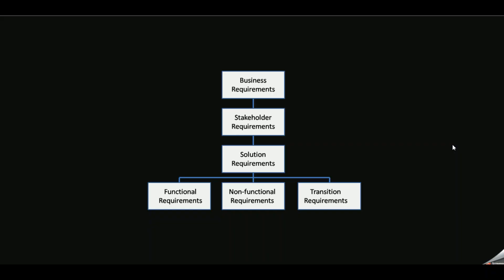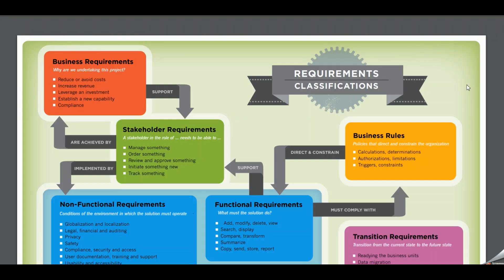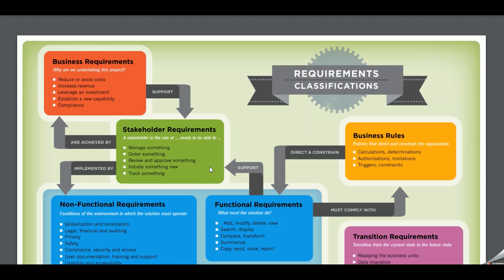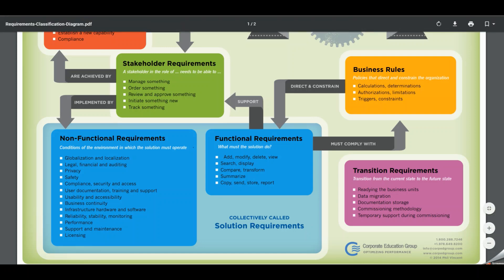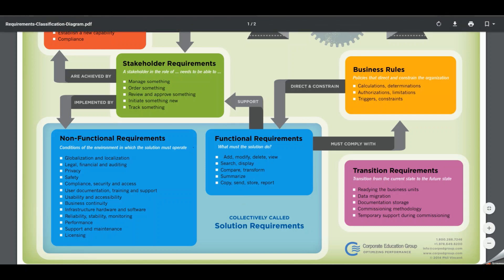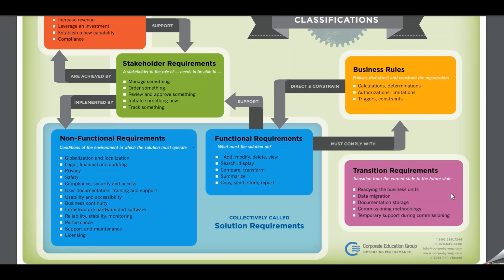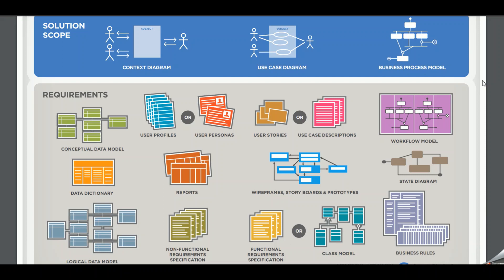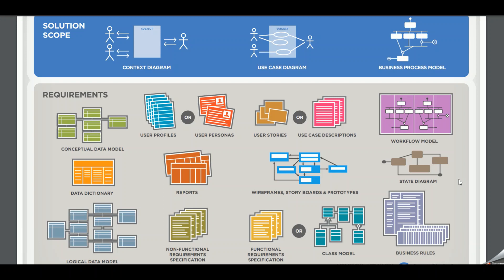Requirement Classification - 4 different types of requirements you need to know!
Hi everyone,

I'm back with 4 different types of requirements as defined by BABOK (Business Analysis Body of Knowledge) which is also known as requirement classification. Also, I briefly talked about different types of diagrams that BAs can use to analyze and define these different types of requirements as well. Let me know if you have any questions in the comments below.

Happy BA learning!